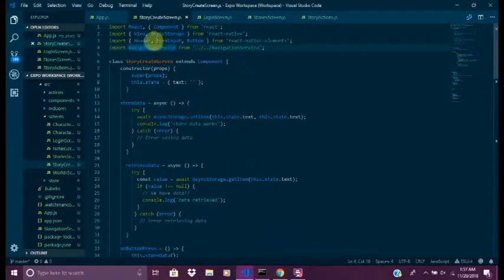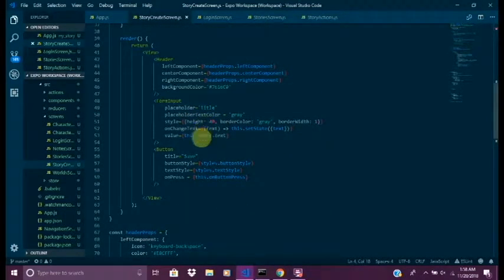Week 13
Third independent app progress update.